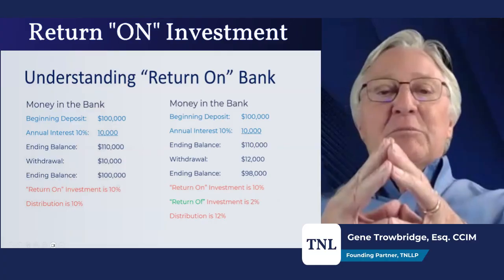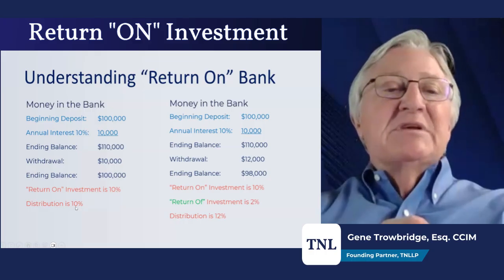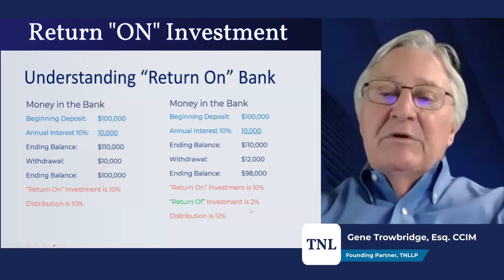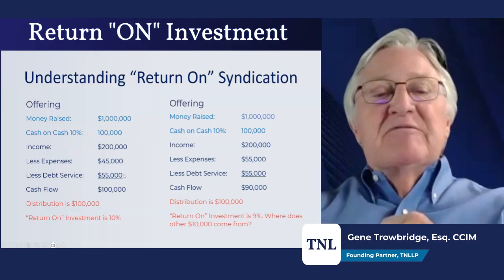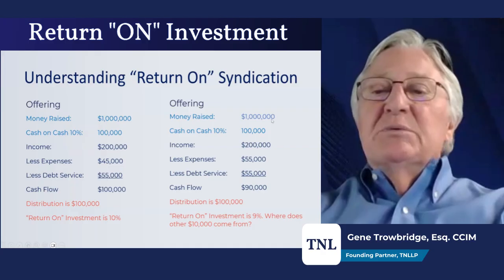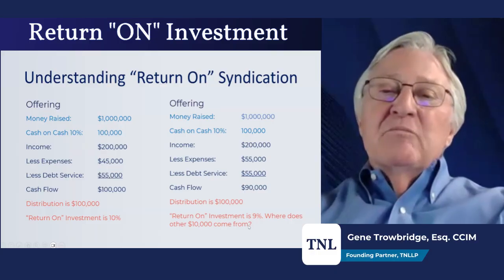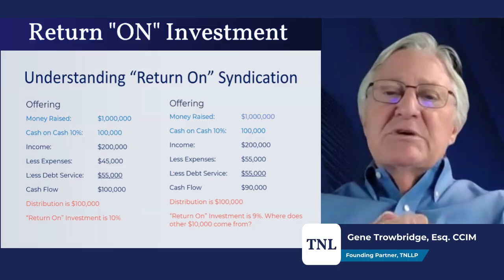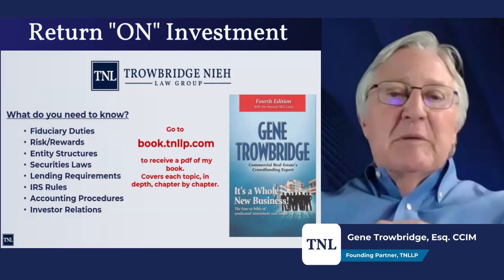Understanding Return "ON" Investment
Understanding the concept of return "ON" investment, as opposed to return "OF", investment is important for deal sponsors and investors alike. In this video, former syndicator turned securities attorney, Gene Trowbridge, Esq. CCIM explains this simple yet often critically misunderstood concept in a concise manner using illustrative examples.